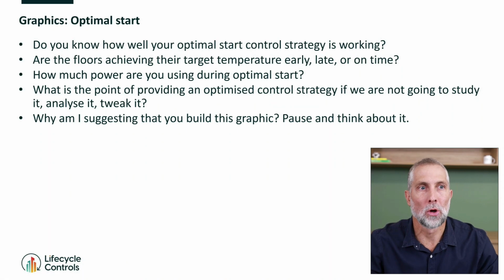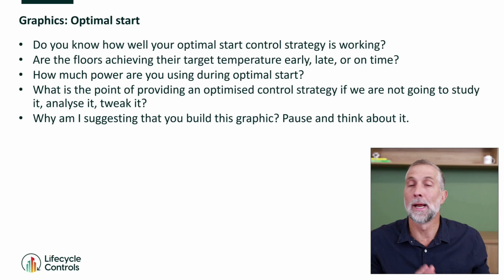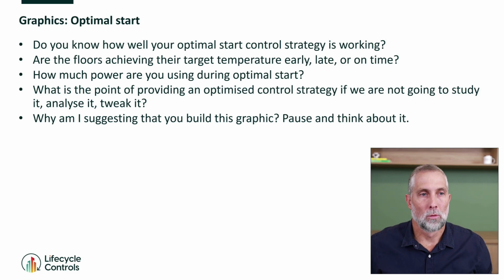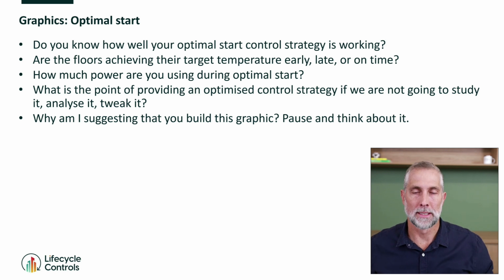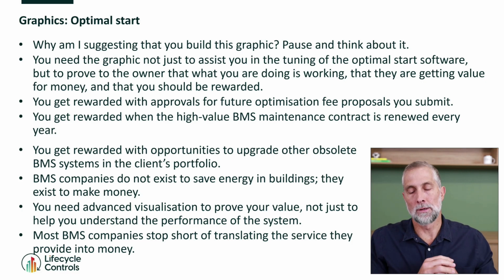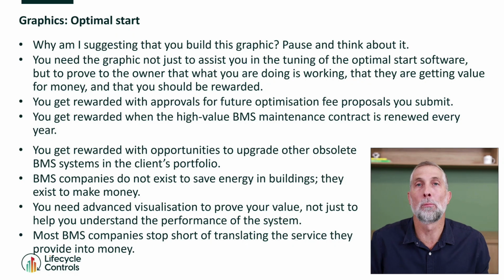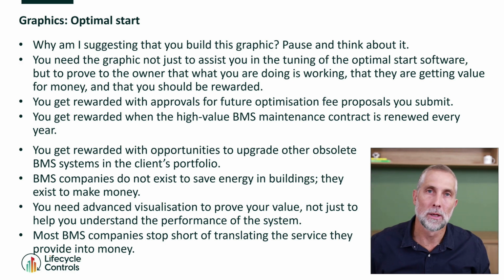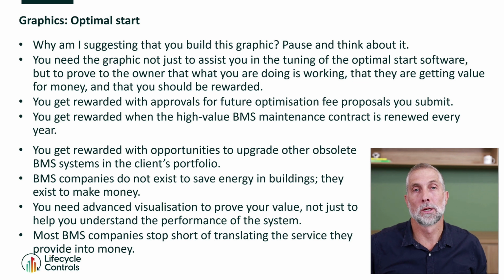Optimal Start graphics (introduction)